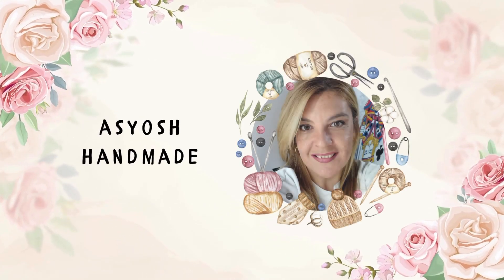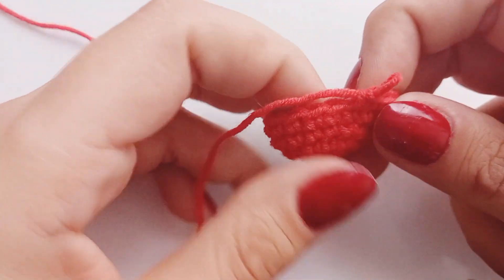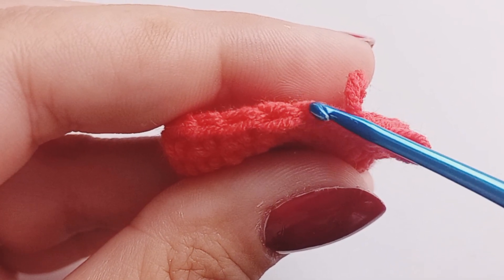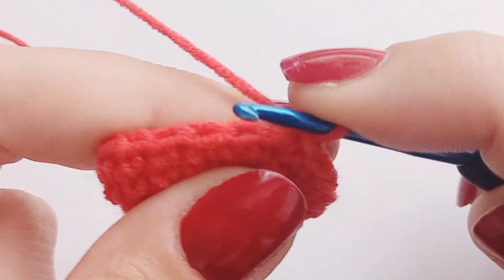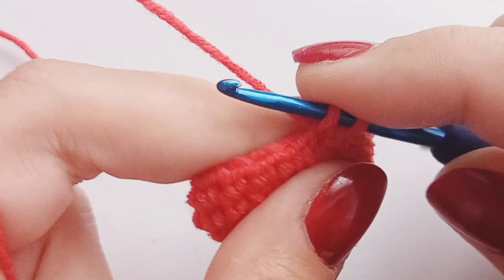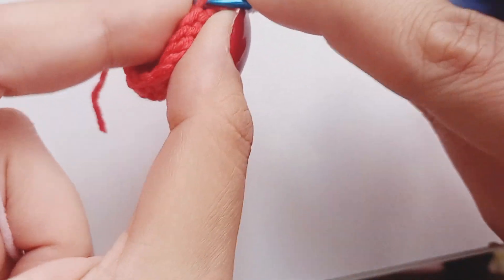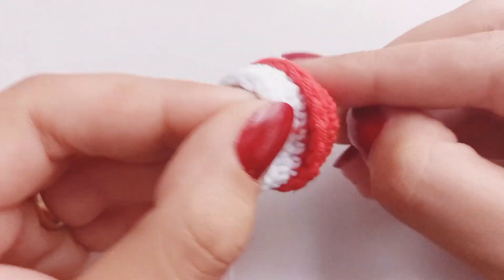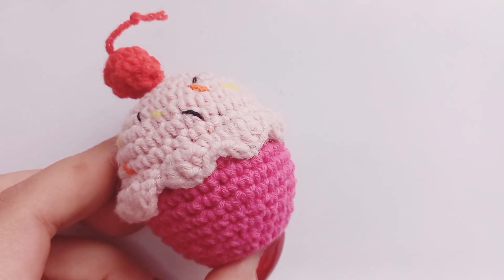How to make FLO - Front Loop Only . Step by step tutorial for beginners.💕💕Let's Crochet Together -8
In this video, I' ll guide you through the basics of FLO ( front loop only), one of the most essential techniques every crocheter should know. Whether you're a beginner or looking to refresh your skills, this easy-to-follow tutorial will help you master the double crochet stitch in no time! With our step-by-step tutorial, you'll master this popular stitch and be ready to start your first project in no time.

Cupcake Keychain Pattern - My Etsy Shop 👇

Share your progress in the comments below. We’d love to see what you create

FLO, front loop only, how to crochet, crochet tutorial, beginner-friendly, handmade, stitching techniques, yarn projects, DIY, yarn and thread, crochet patterns.